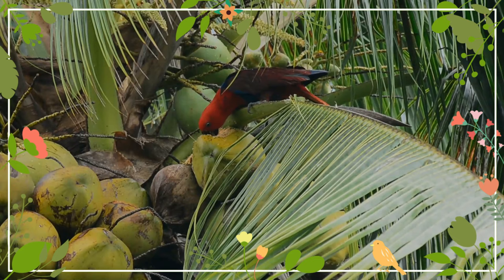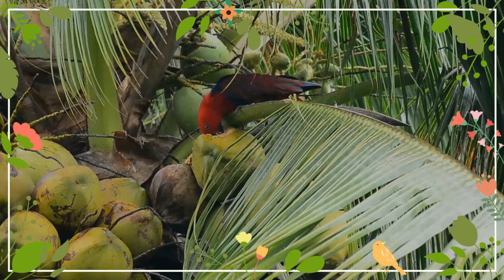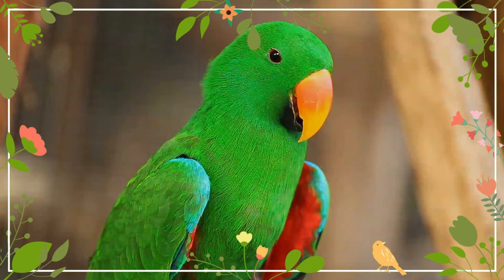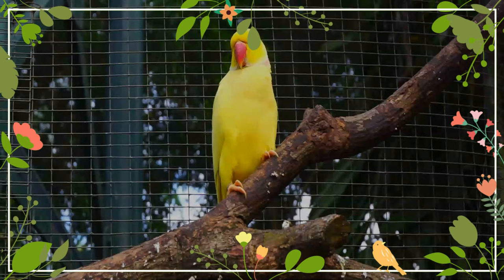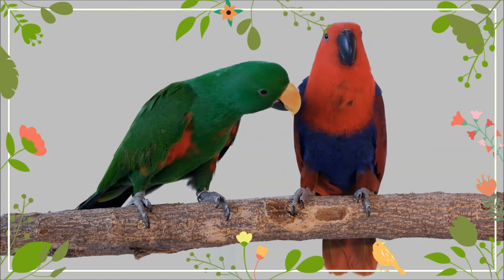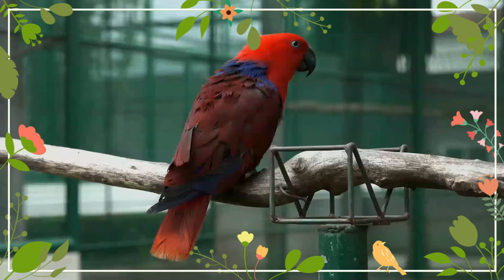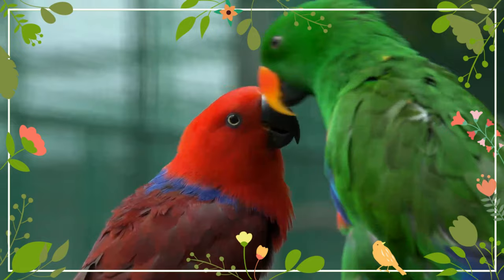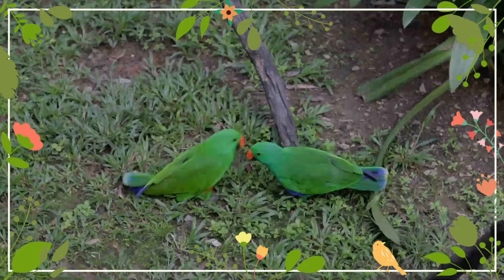Eclectus Parrot facts 🦜 Green one is male or female 🤔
The eclectus parrot is a parrot native to the Solomon Islands, Sumba, New Guinea and nearby islands, northeastern Australia, and the Maluku Islands. It is unusual in the parrot family for its extreme sexual dimorphism of the colours of the plumage; the male having a mostly bright emerald green plumage and the female a mostly bright red and purple/blue plumage. Some populations restricted to relatively small islands are comparably rare. Their bright feathers are also used by native tribespeople in New Guinea as decorations.
The Eclectus Parrot is unusual in the parrot family for its marked visible light sexual dimorphism in the colours of the plumage. A stocky short-tailed parrot, it measures around 35 centimeters in length. The male is mostly bright green with a yellow-tinge on the head. It has blue primaries, and red flanks and underwing coverts. Its tail is edged with a narrow band of creamy yellow and is dark grey edged with creamy yellow underneath, and the tail feathers are green centrally and bluer as they get towards the edges. The grand Eclectus female is mostly bright red with a darker hue on the back and wings. The mantle and underwing coverts darken to a more purple in colour, and the wing is edged with a mauve-blue. The tail is edged with yellowish-orange above and is more orange tipped with yellow underneath. The upper mandible of the adult male is orange at the base fading to a yellow towards the tip, and the lower mandible is black. The beak of the adult female is all black. Adults have yellow to orange irises and juveniles have dark brown to black irises. The upper mandible of both male and female juveniles are brown at the base fading to yellow towards the biting edges and the tip.
The diet of the eclectus in the wild consists of mainly fruits, wild figs, unripe nuts, flower and leaf buds, and some seeds. In captivity, they eat most fruits including mangos, figs, guavas, bananas, melons, stone fruits, grapes, citrus fruits, pears, apples, pomegranate, and papaya. The eclectus has an unusually long digestive tract, so tolerates a high-fiber diet.
In its natural habitat, the eclectus nests within hollows in large, emergent rainforest trees. Suitable hollows are at a premium and the hen vigorously defends her chosen nesting site from other females, remaining resident at 'her tree' for up to 11 months of the year, rarely straying from the entrance to her hollow and relying on multiple males to feed her via regurgitation. Males may travel up to 20 kilometers to forage and up to five males will regularly provide food for each female, each competing with the others for her affections and the right to father her young. Unlike other parrot species, eclectus parrots are polygynandrous—females may mate with multiple male suitors and males may travel from nesting site to nesting site to mate with multiple females. This unique breeding strategy may explain the pronounced sexual dimorphism of the eclectus, as the female must remain conspicuous at the entry to the nest hole, but well hidden when in the depths of the nest, because the red color hides her well in the darkness. The male is primarily a brilliant green color, which offers camouflage amongst the trees whilst foraging. However, the plumage of both sexes appears spectacular when viewed in the ultraviolet spectrum, an ability which predators such as hawks and owls lack.
Two white eggs are laid, which are incubated for 28–30 days. Young fledge at about 11 weeks. Although eclectus parrots may reach sexual maturity earlier or later, they usually reach it between 2–3 years.
Eclectus hens have a strong maternal instinct, which is displayed in captivity, where they constantly seek possible nesting places, climbing into cupboards, drawers, and spaces beneath furniture, and becoming very possessive and defensive of these locations. An unpaired hen may go on to lay infertile eggs with little encouragement in the spring. It is often possible to place abandoned eggs from other parrot species beneath a broody eclectus hen, which she will readily accept and then incubate to the point of hatching, even rearing the hatched chick up to the point it is removed from the nest.